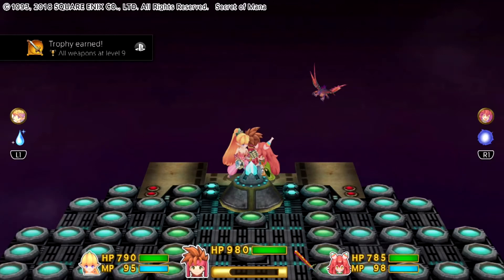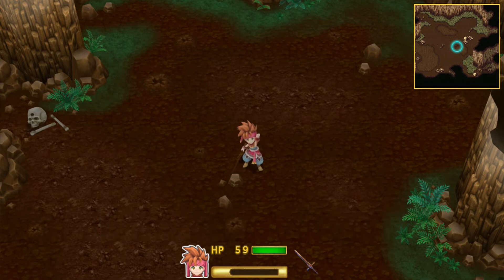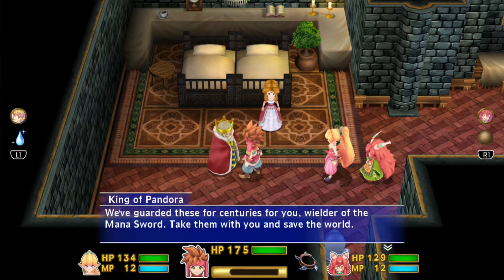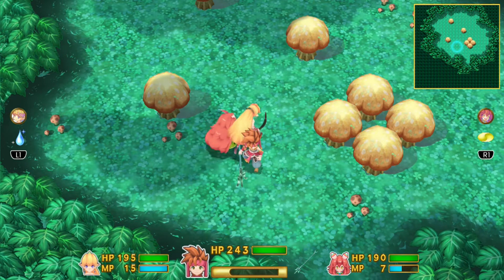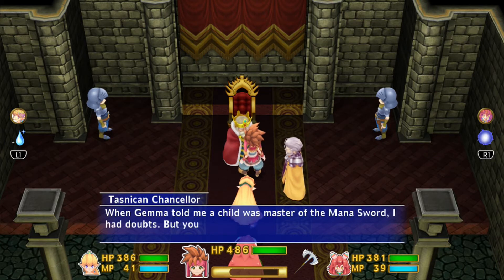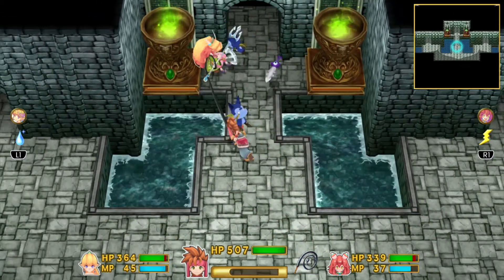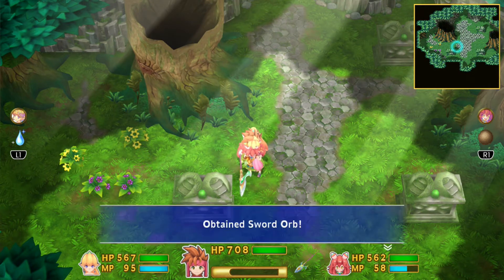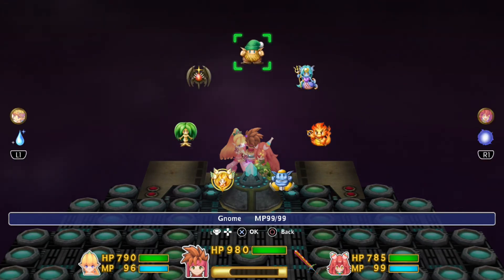Secret of Mana [PS4] - Sword Orbs (All Weapons at Level 9 Trophy)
A video on how to get the sword to level 9 for the "All weapons at level 9" trophy. The sword not only needs Sword Orbs, but will need the Girl and the Sprite to cast their Mana Magic spell on the Boy when you reach the Mana Beast. All other weapons can reach level 9 by simply getting orbs and using them to upgrade the weapons.